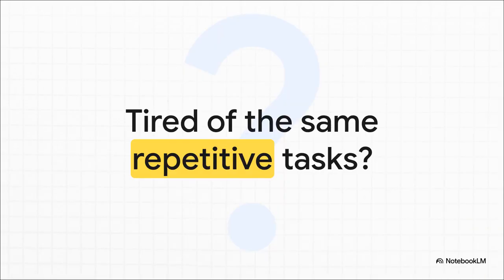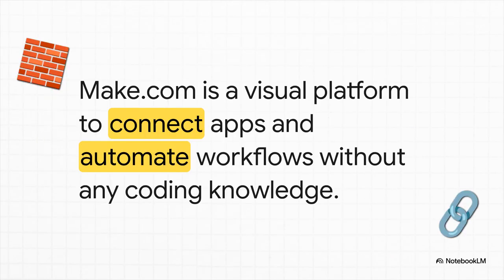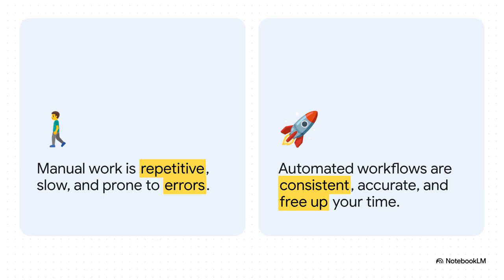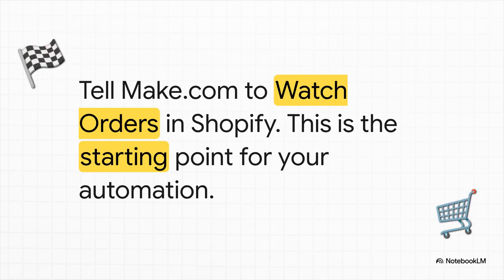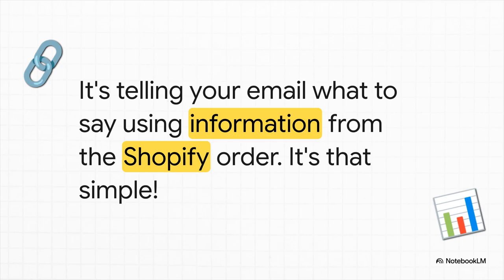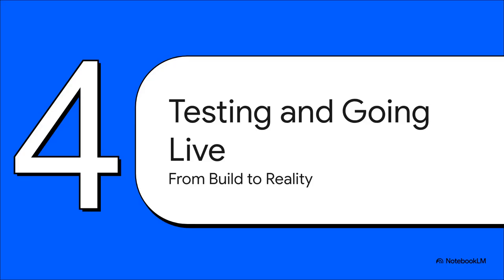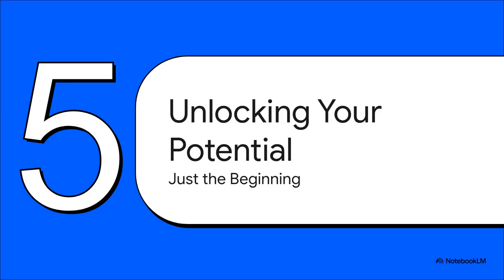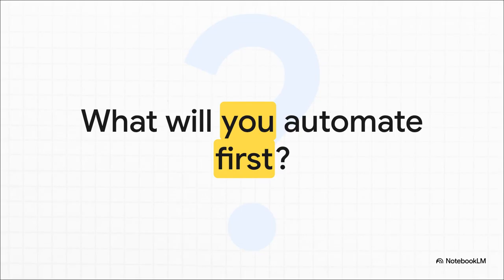Automate Your World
Designed to teach students how to use the no-code automation platform Make.com. It begins by introducing the core concepts of automation, including Make.com's key components such as Scenarios, Modules, Triggers, and Actions. The guide provides a step-by-step walkthrough detailing everything from setting up an account and navigating the dashboard to building a complete automation scenario. Specifically, the tutorial focuses on creating a practical integration that automatically sends a personalized email confirmation to a customer after they place an order on a Shopify store, concluding with instructions on testing, error handling, and monitoring the live scenario.